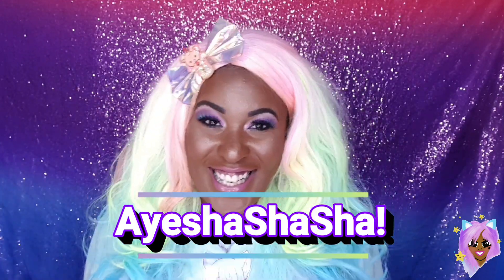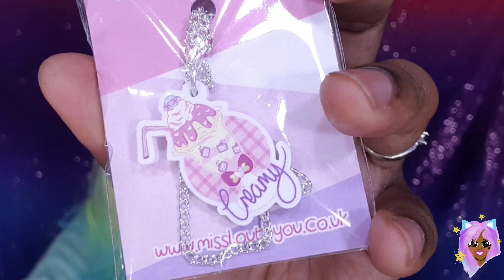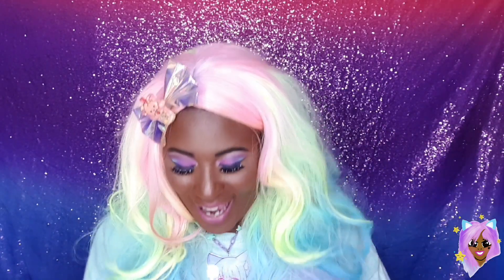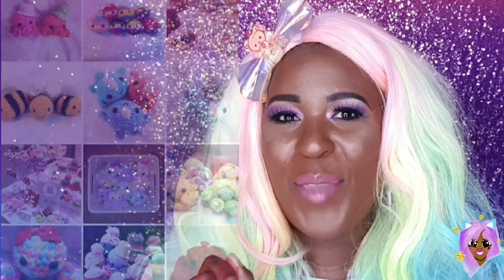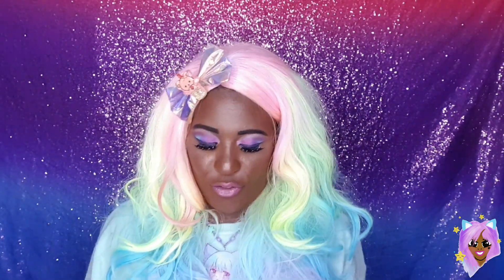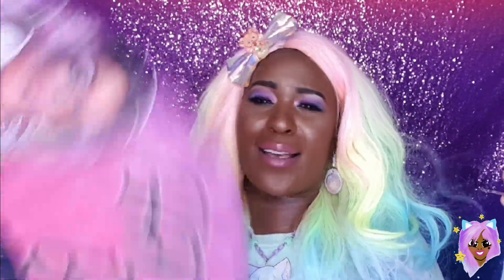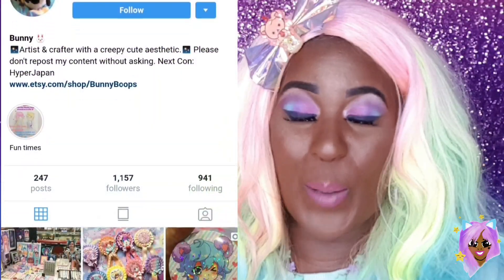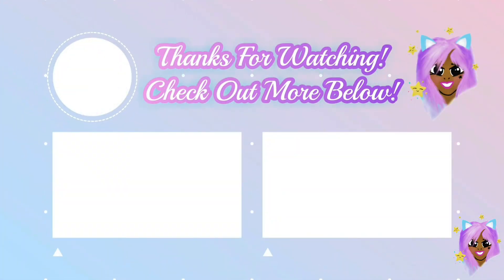Hyper Japan Haul! | Plus Size Friendly Kawaii Fashion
Hey loves! Here is my little Hyper Japan Haul! I hope you enjoy it, I'm particularly happy with the plus size friendly kawaii fashion that was available,  I just wish I had more money to buy everything! As promised,  here are the links to everyone's goodies! (Plus mine if you fancy it haha!)